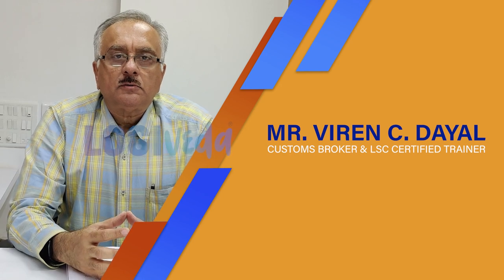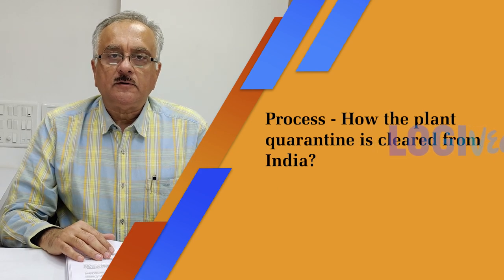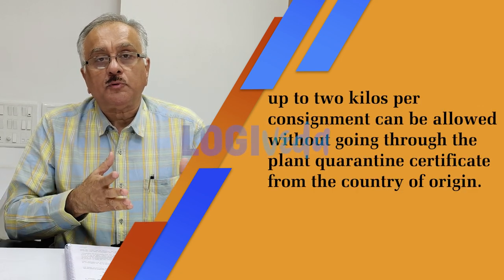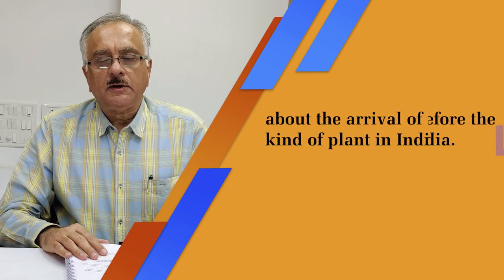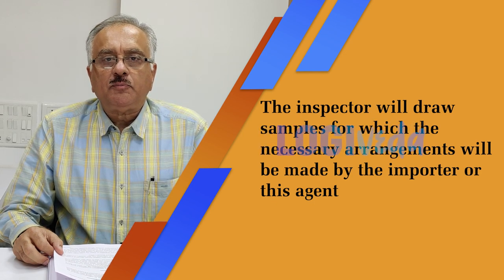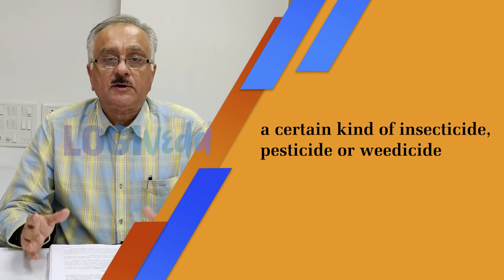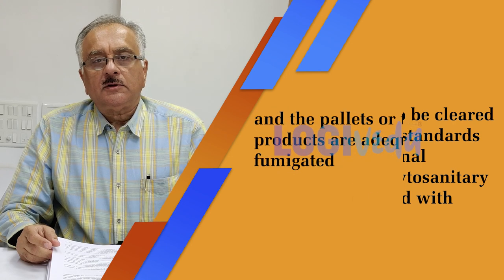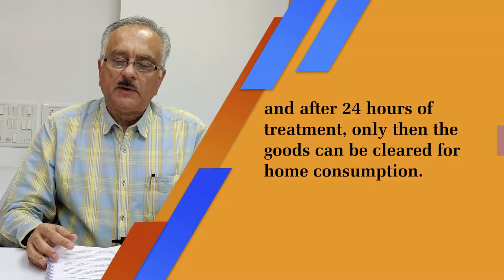Plant Quarantine Regulations by Viren C. Dayal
In today’s video, Mr. Viren C. Dayal, Instructor, JBS Academy Private Limited guides on ‘Plant Quarantine Regulations’. Under the Destructive Insect and the Pest Act., 1914, the PFS order of 1989 and the Plant Quarantine Regulation order of 2003 talks about when the plants come into India, how they should be treated before they are cleared for home consumption. Learn about the process i.e. how the plant quarantine is cleared from India, few exceptions and all necessary documents that must be filed in advance for plant quarantine consignments.
To further learn in detail about ‘Plant Quarantine Regulations’, do watch the video.

To watch more videos related to the Export Import,  International Trade,  International trade fair, Shipping industry, Freight Forwarding industries, Port Management, Customs Clearance, Supply Chain Management and many more topics related Logistics sector be connected with the JBS Academy YouTube channel.